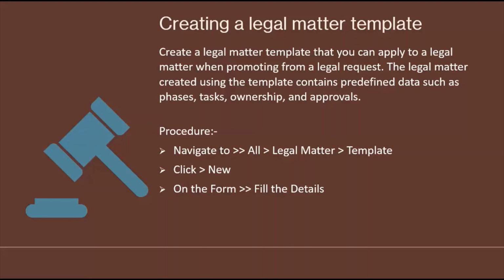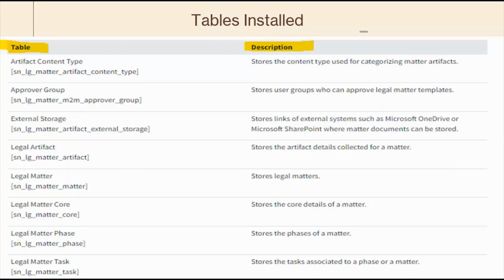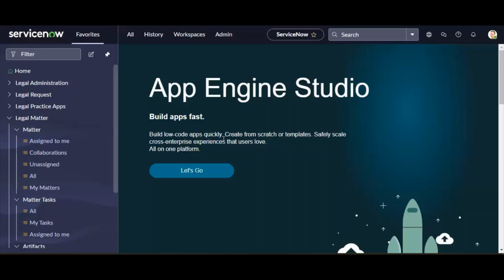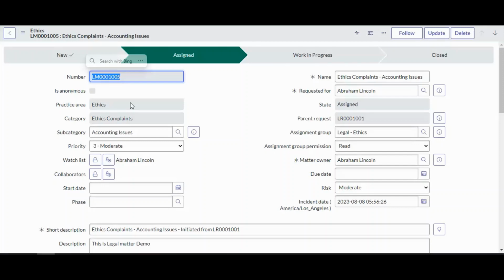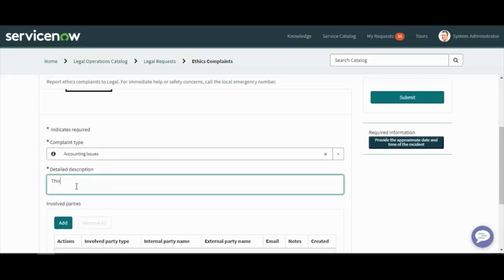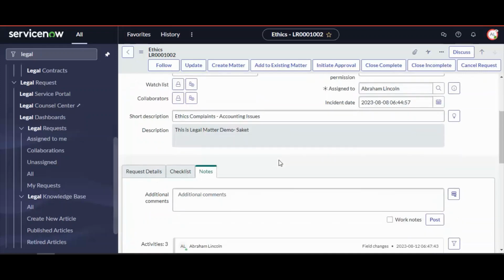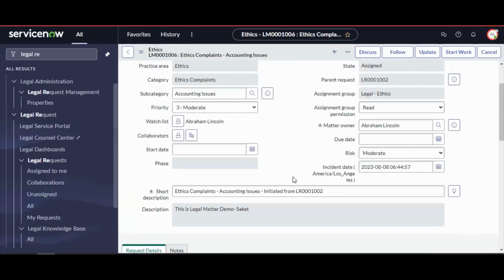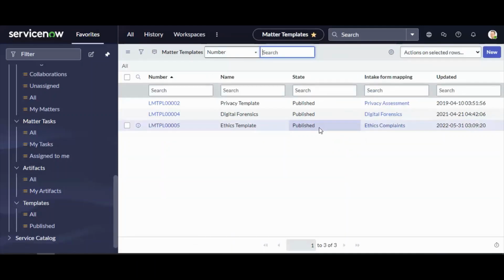What is Legal Matter Management || Lecture-3 || ServiceNow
What is Legal Matter Management || Lecture-2 || ServiceNow

In This session you can learn about the Legal Management and Its life cycle along with real time scenarios.